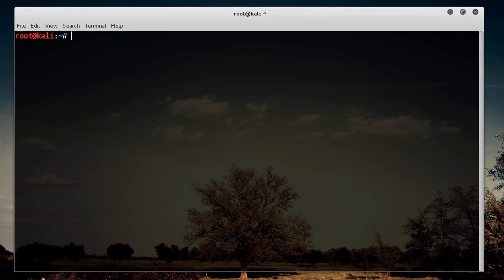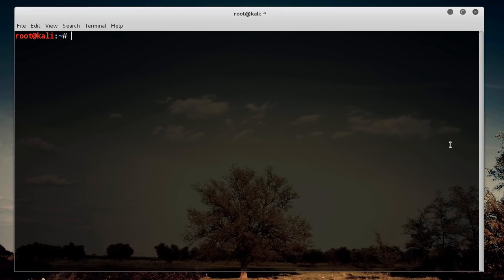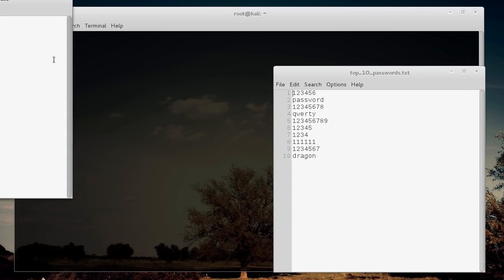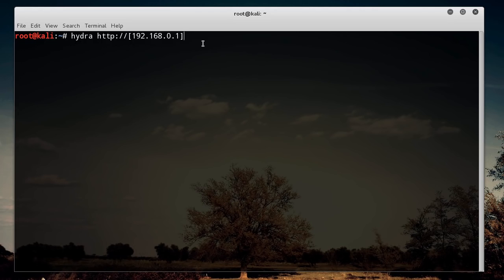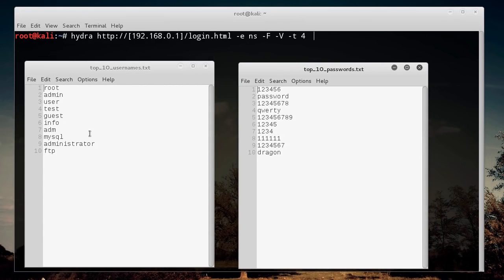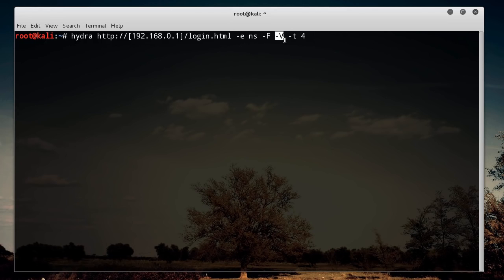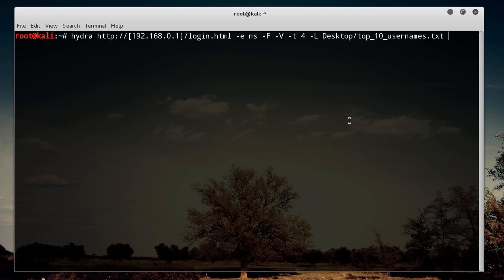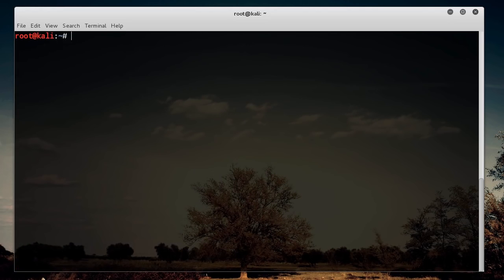WiFi Wireless Security Tutorial 13 Hydra for Router Login